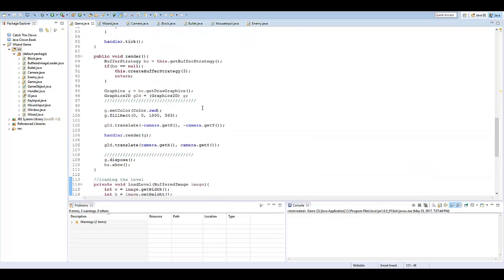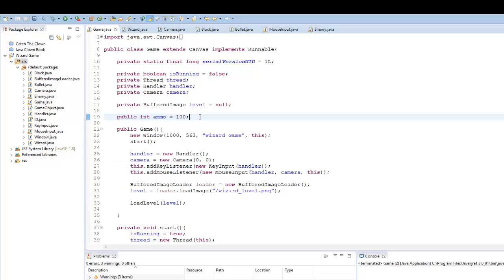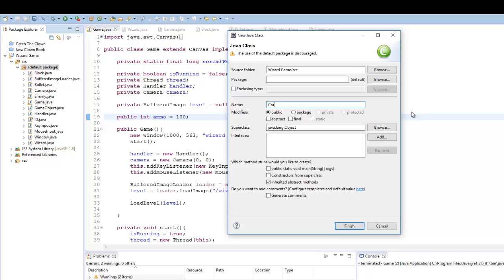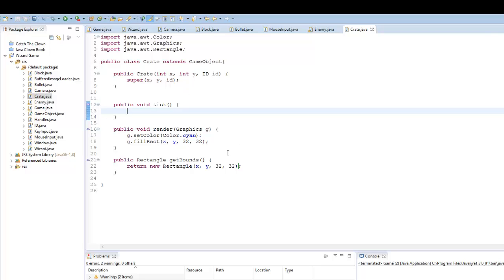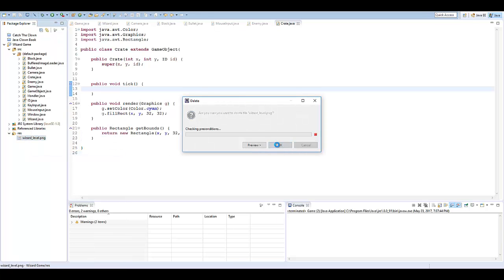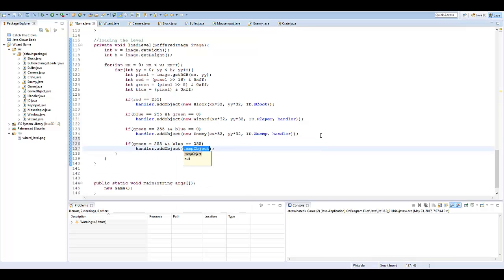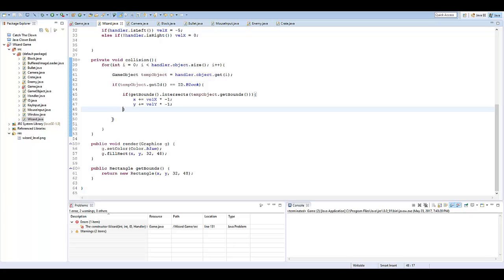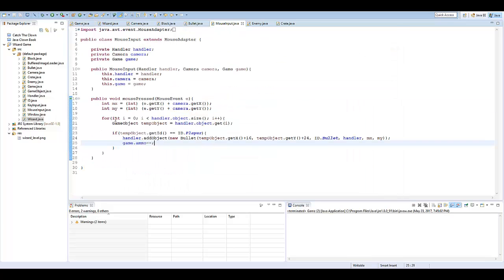Java Game Programming Wizard Top Down Shooter Part 10